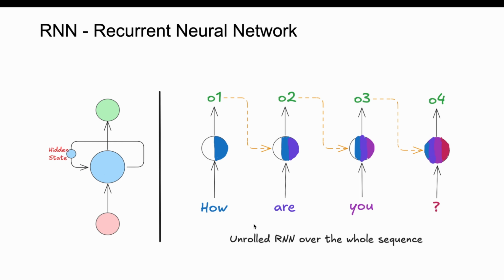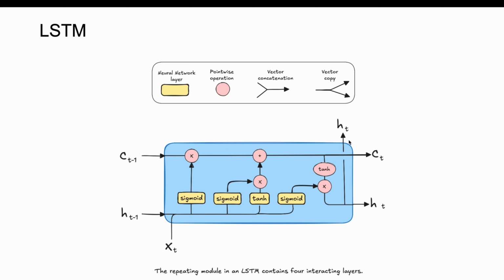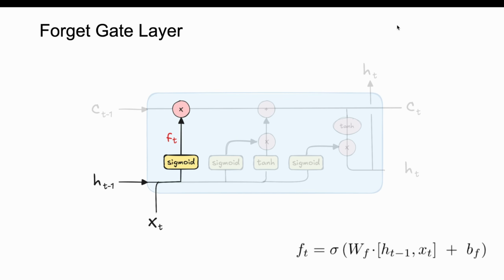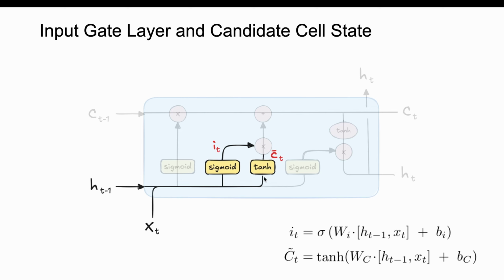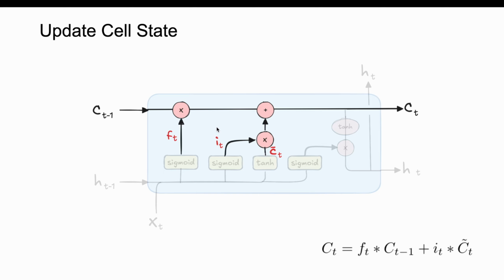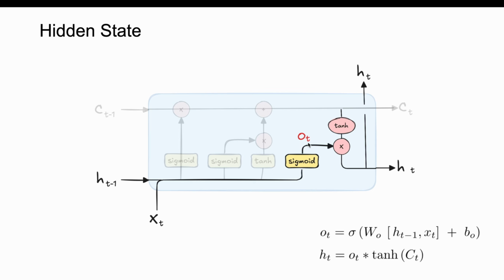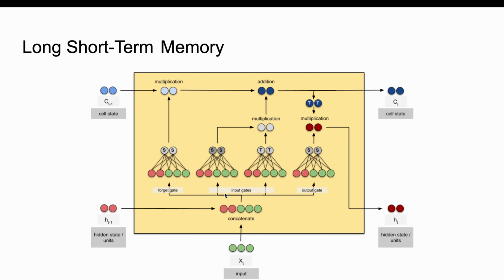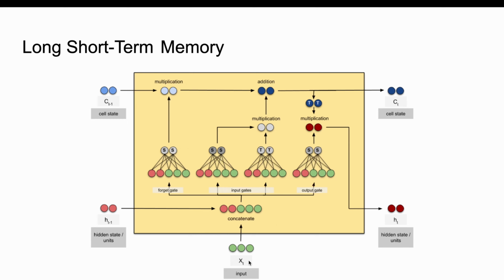NLP - 08: Long Short-Term Memory (LSTM)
In this video, we dive into Long Short-Term Memory networks (LSTMs), a special type of Recurrent Neural Network designed to solve the limitations of standard RNNs.

We explain how LSTMs handle long-term dependencies in text and why they became a breakthrough in NLP before the rise of Transformers.

What’s Covered:
• Recap: Why vanilla RNNs struggle with long sequences
• Introduction to LSTMs and their role in NLP
• LSTM architecture explained step by step (cell state, gates, hidden state)
• Forget Gate, Input Gate, and Output Gate explained with intuition
• How LSTMs solve the vanishing gradient problem
• Applications of LSTMs in text classification, sentiment analysis, and sequence prediction

This video is perfect for learners who want to understand the inner workings of LSTMs and how they improved sequence modeling.